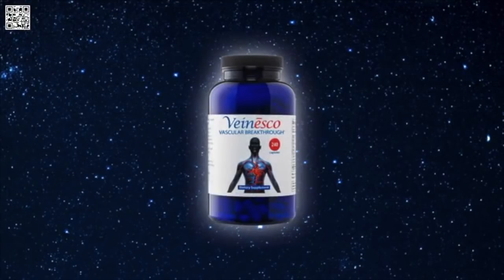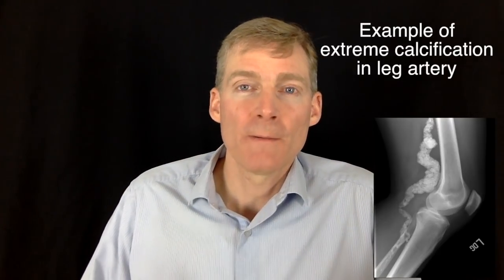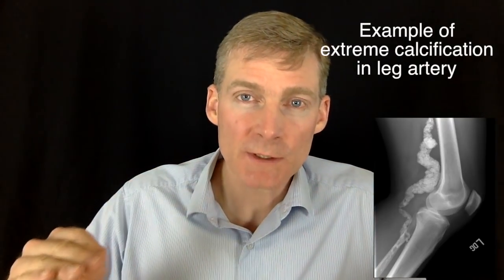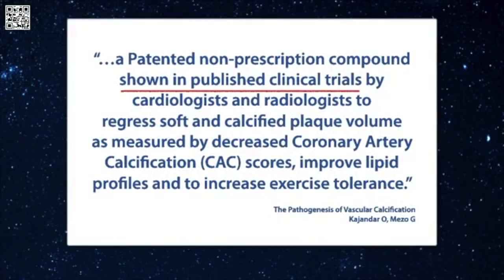NanoBacTx: Rid excess calcium from tissues incl. arteries, kidneys, joints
Update 4-9-18 The name of the product has been changed from Veinesco to NanoBacTx.
To purchase NanoBacTx (formerly Veinesco) directly from us, go Search "The nutritional healing center of ann arbor" and create an account.  You do NOT have to be a patient to order this from us.

The pricing has been set by the manufacturer at $199 per bottle of 240. -Dr. Schmidt

Dosage: of NanoBacTx: 1 pill per day for every 20 pounds of body weight. For example, you weigh 160 lbs- take 8 pills before bed, 2 hours after eating. Do not open the capsules. No other supplements should be take past 3pm. Each bottle lasts about a month depending on your weight. Usually people take NanoBacTx for a year or so to get their arterial health back.
NanoBacTx does not have EDTA in it despite what the website says! It has edetate disodium dicalcium which is not Ethylenediaminetetraacetic acid.

NanoBacTx does NOT treat, cure or prevent cardiovascular disease. It is important that we all understand that. What does it do then? NanoBacTx helps to restore normal vascular function. When unwanted calcium deposits are removed from the blood vessels and the underlying nanobacteria is eliminated, then arteries can return to their normal state of health. When nutrients and oxygen are delivered unblocked to all your organs and tissues, the body is freed up to do it's magic--namely healing and regeneration. NanoBacTx assists the body and the body assists in healing.

1. If you are in the Ann Arbor, Michigan area

2. Not local to the area but would like to travel

3. Not local and not looking to travel

4. Not looking to become a patient but interested in learning